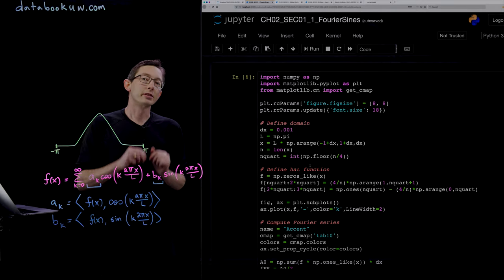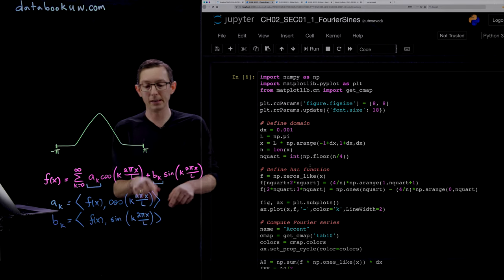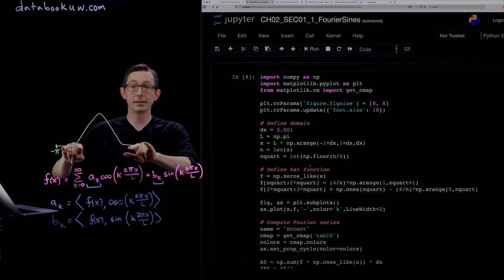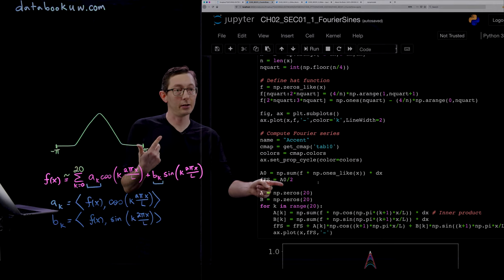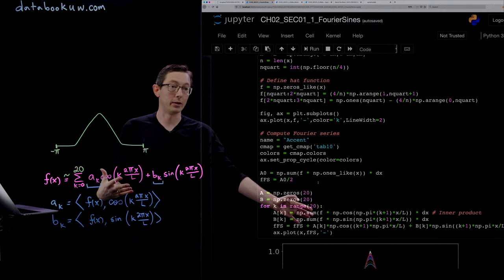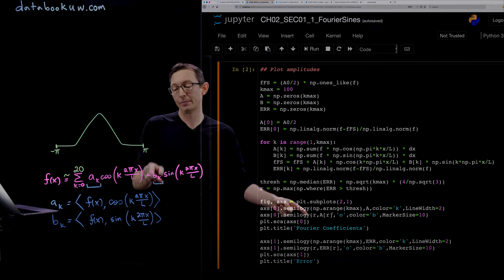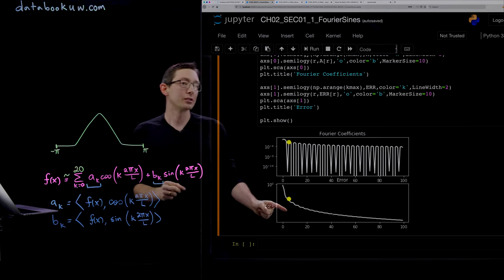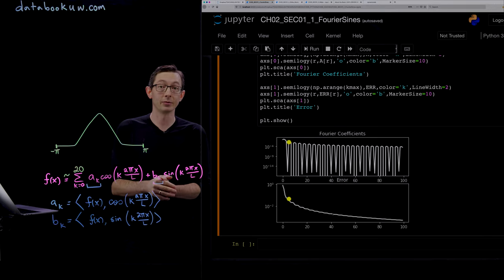Fourier Series [Python]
This video will describe how to compute the Fourier Series in Python.